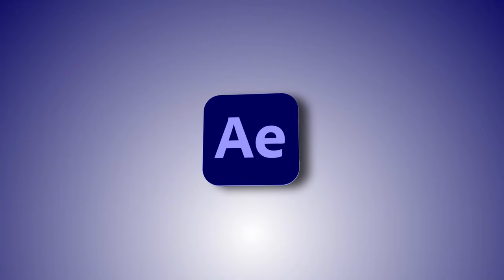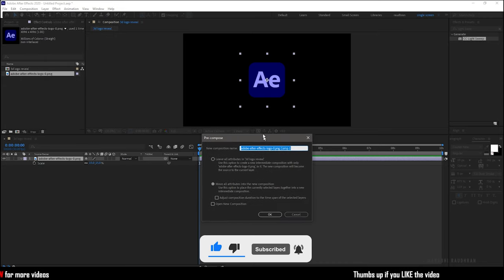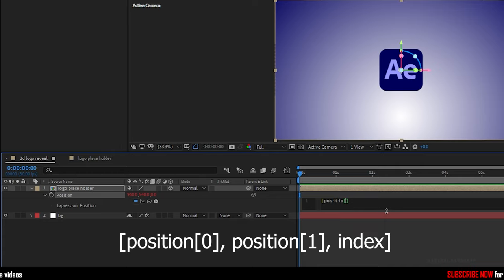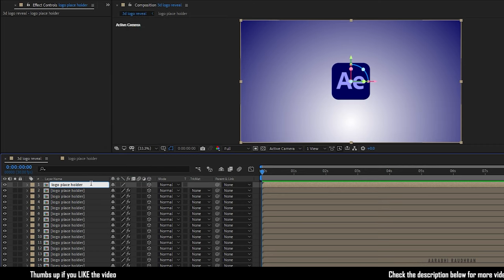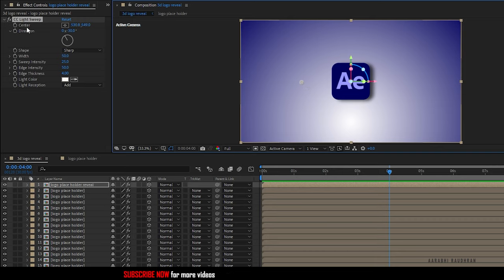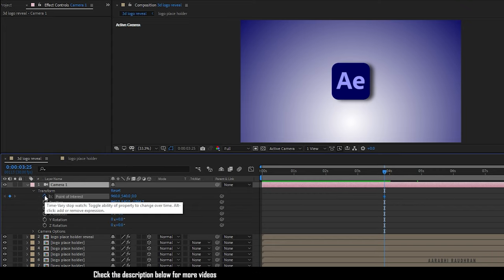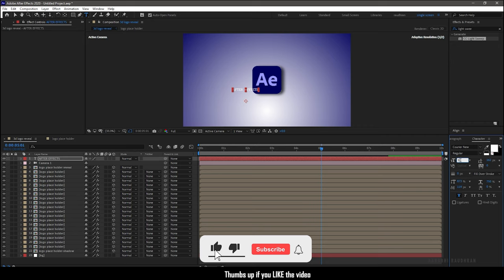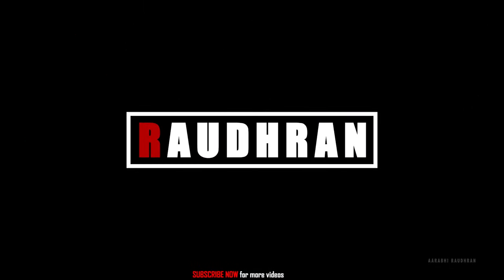3D LOGO REVEAL | AFTER EFFECTS TUTORIAL | ANIMATE 2D LOGO IN 3D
3D LOGO REVEAL ANIMATION | AFTER EFFECTS TUTORIAL

How to create a 3D LOGO REVEAL ANIMATION in AFTER EFFECTS ?
How to animate a 2D LOGO in 3D Space?

In this video i share how i created this 3D LOGO REVEAL animation by animating a 2D LOGO in After Effects, thus answering the above questions. This is a motion graphics tutorial. Do watch the video completely and please don't skip the video in between. Thanks for supporting me.

pc build